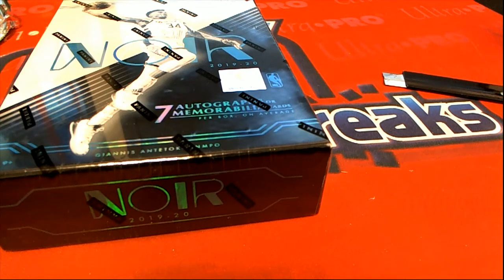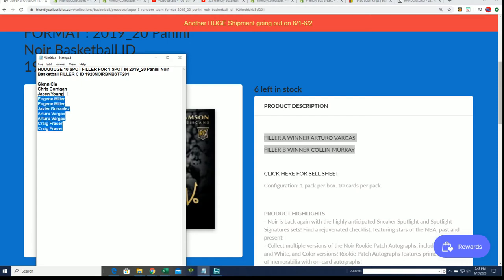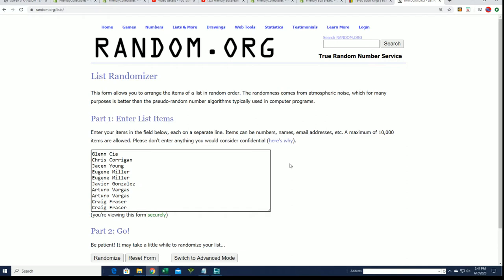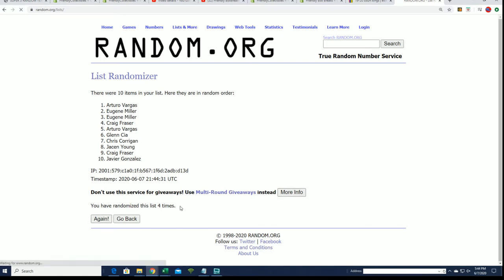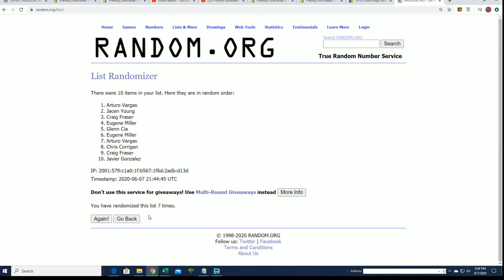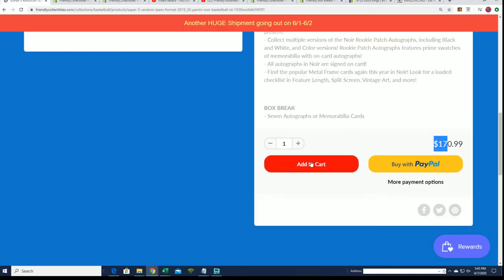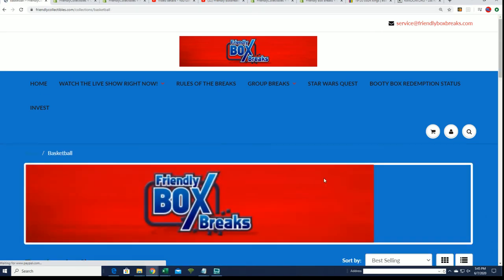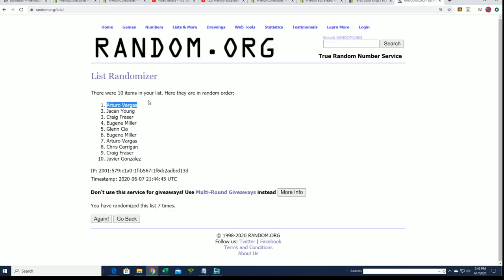2019 20 Panini Noir Basketball FILLER C ID 1920NOIRBKB3TF201